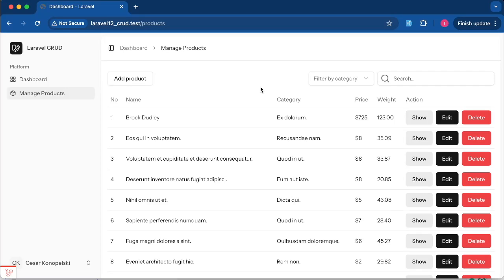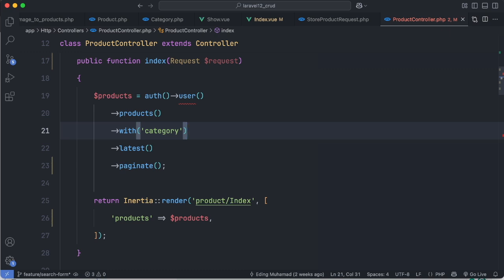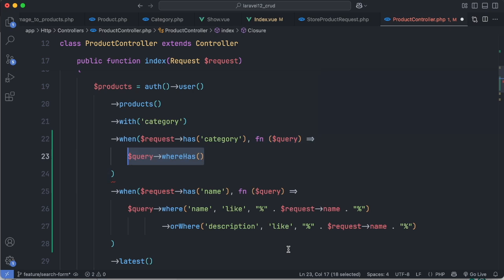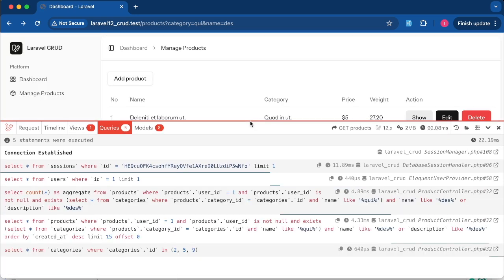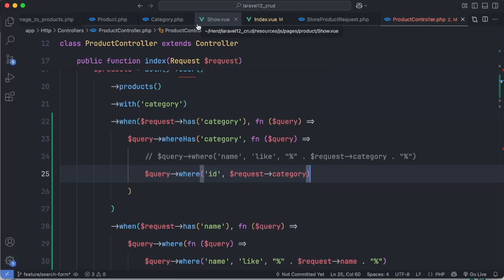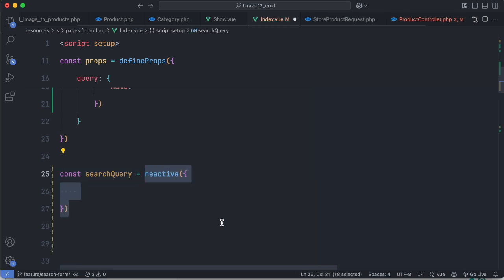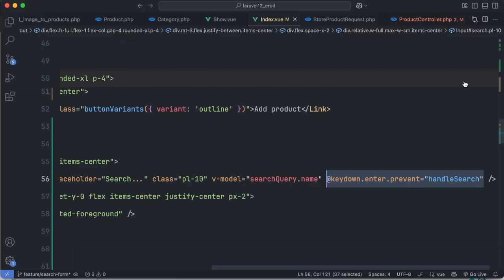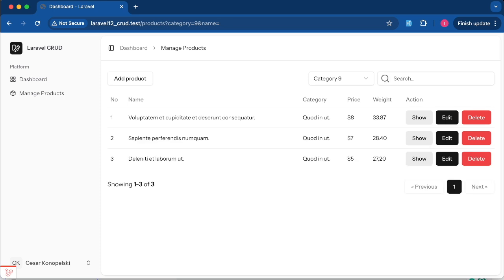Search Made Easy in Laravel – Simple & Advanced Filtering with Relationships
In this video, you'll learn how to build a powerful and flexible search & filter system in Laravel — starting from simple text-based search to advanced filtering using Eloquent relationships.

We’ll be using Laravel with Vue 3 and Inertia.js, but don’t worry — all the search logic we write on the backend can be applied to any Laravel project, whether you’re using Blade, Livewire, REST APIs, or a mobile frontend.

Check out my Laravel 12 & Vue 3 - Build API & Monolith SPAs course

🎯 What you’ll learn:

- How to search by product name and description using when() and orWhere()
- How to filter products by related category using whereHas()
- How to fix a common logical bug when combining orWhere with relationship filters
- How to send search queries using Vue 3 and Inertia.js
- How to build dynamic search inputs and dropdown filters using Vue 3 components

By the end of this video, you’ll have a clean, reusable, and beginner-friendly approach to building a smart search system in Laravel.

✅ Backend-agnostic logic — works with any frontend stack
💡 Great for blogs, e-commerce apps, dashboards, or admin panels